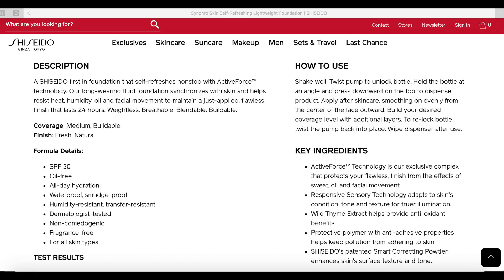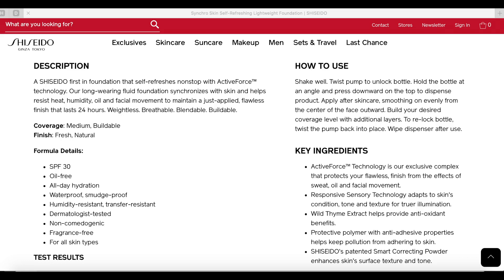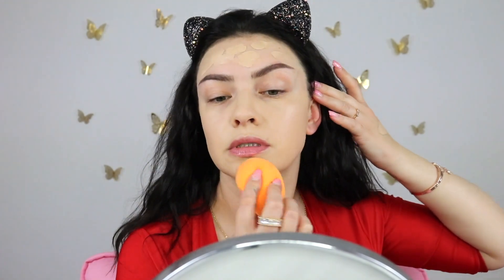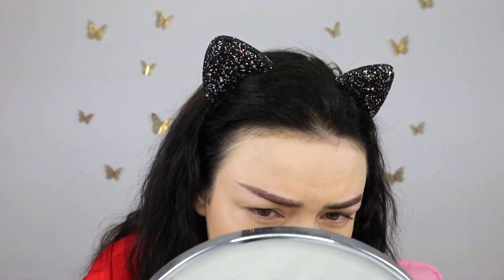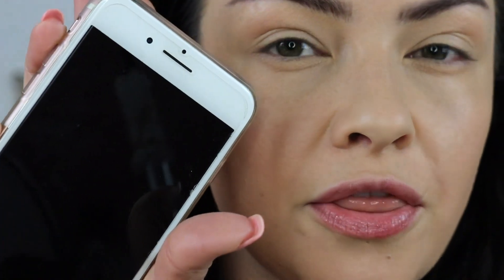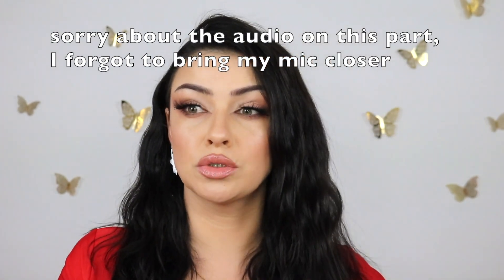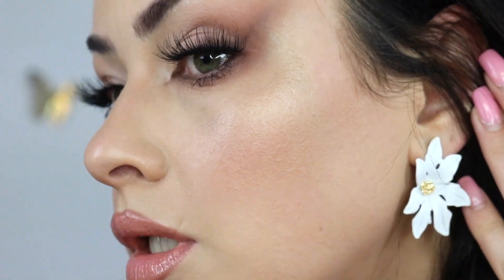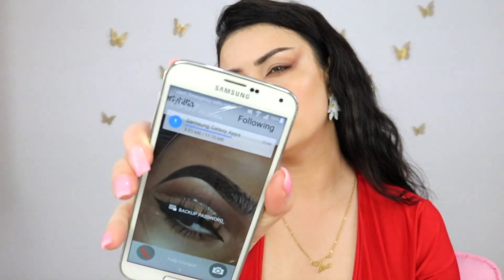Shiseido Synchro Skin Self-Refreshing Foundation First Impressions & 6 hour wear test | v e r a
☆ Open me! ☆

☆ Check out Rakuten for cash back ☆
Get $10 bonus for signing up via my link and follow the instructions 🤑
If you'll get a bonus, I'll get a bonus too!!

Hi cuties 😘 have you tried the Shiseido self refreshing foundation?? Please let me know and also let me know if you want me to film a fist impressions on the Double Wear from Estee Laouder.

Little update: I did wear this shiseido foundation for the last two weeks, at work and I have to say that it looks very nice without any primer. I still haven't seen any self refreshing technology but is not a bad foundation over all.

• Products used:

Shisheido Synchro Skin Self-Refreshing Foundation 240 Quartz 30ml - 31,50€

Huda Beauty Tantour Cream Bronzer & Contour Light
Tarte Cosmetics Shape Tape Concealer light/medium
Tarte Cosmetics Amazonian Clay Bronzer Park Ave Princess
Tarte Cosmetics Amazonian Clay Blush Harmony
Hourglass Cosmetics Veil Powder
Soqu Watermelon Facial Mist

All the products shown in this video are purchased with my own money!! All my opinions are my own and 💯% honest.